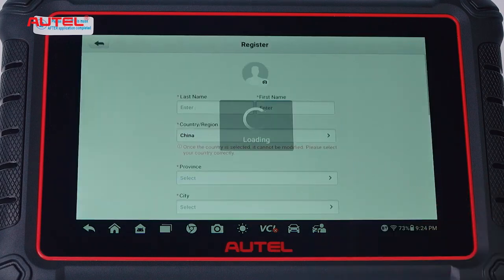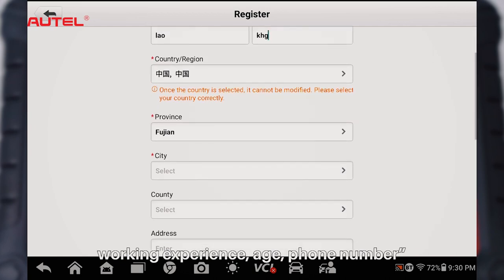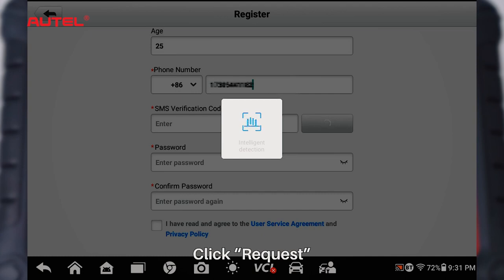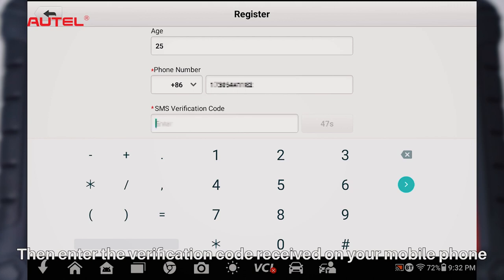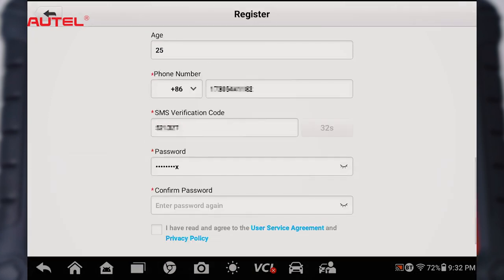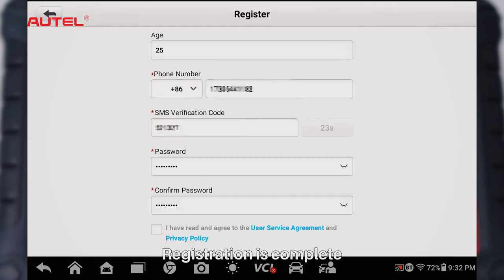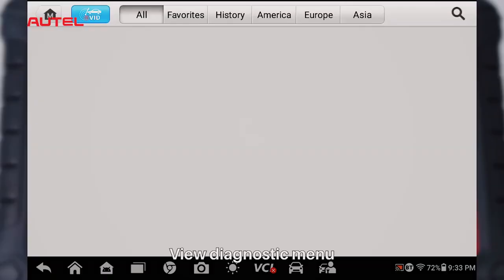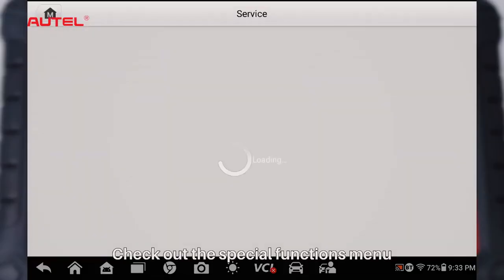Autel MaxiPRO MP900Z BT Registration & Upgrade Guide